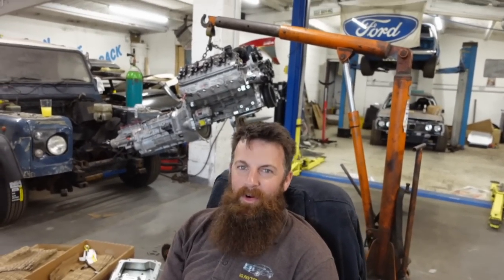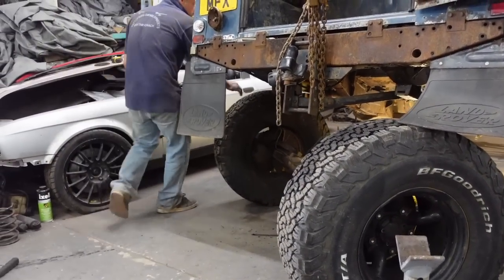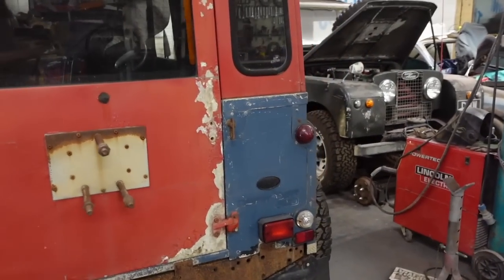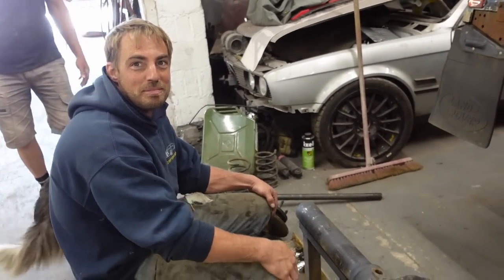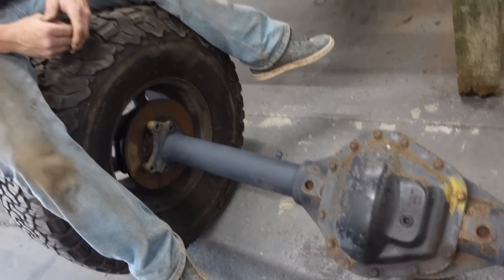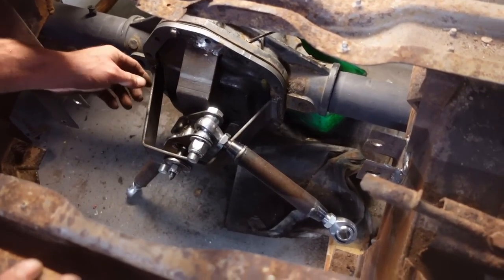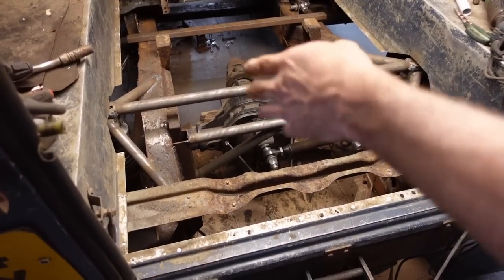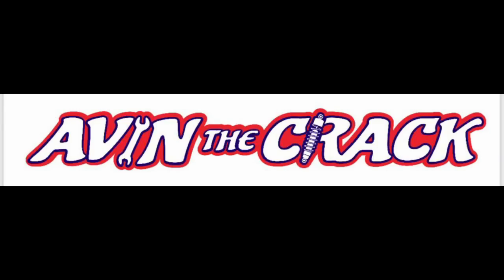LS3 swapped Land Rover Defender gets custom 6 linked rear suspension and rear axle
Up next for the LS3 swapped Land Rover is the rear suspension and axle. Custom fabricated 6 linked rear suspension via a 4 link set up, and a watts link. A custom fabricated rear axle made the same way as the V8 transit also finds its way into the mix. Lots of welding, grinding, and old school ways of making things work, the Avin The Crack way!